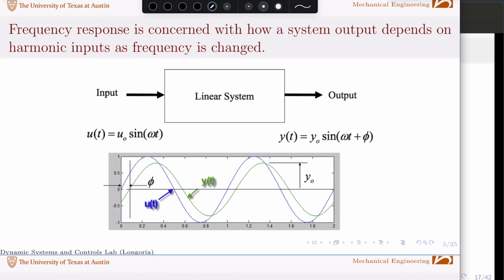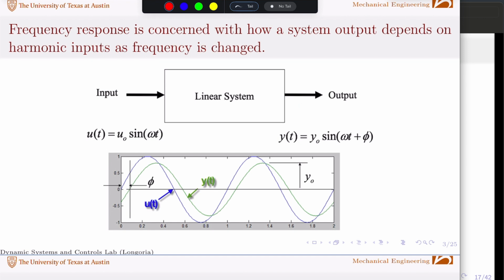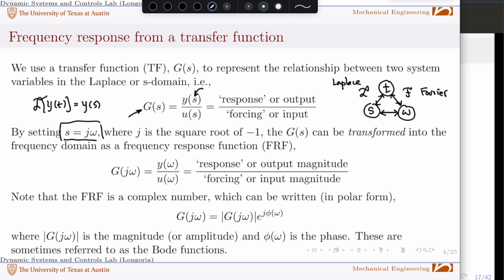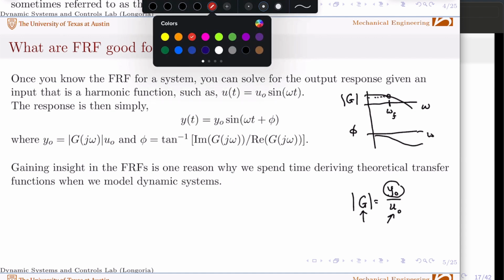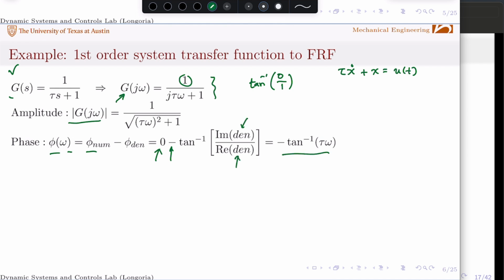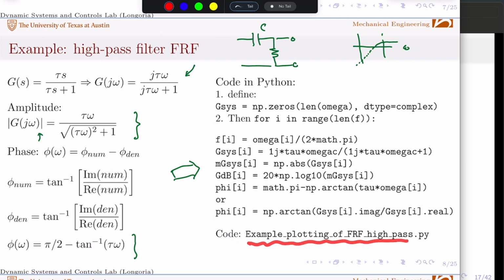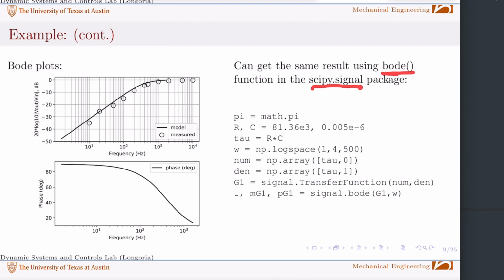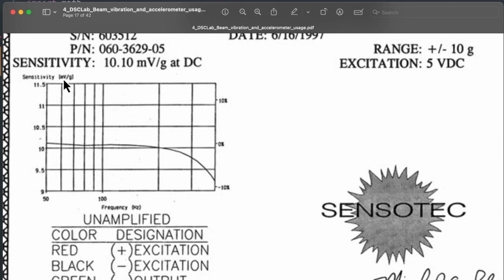10_DSCLab Frequency response concepts